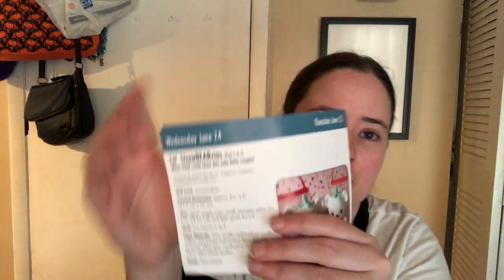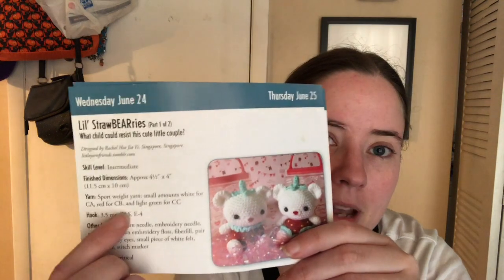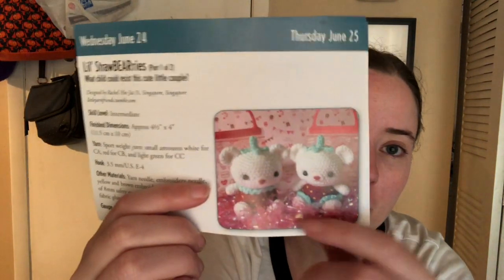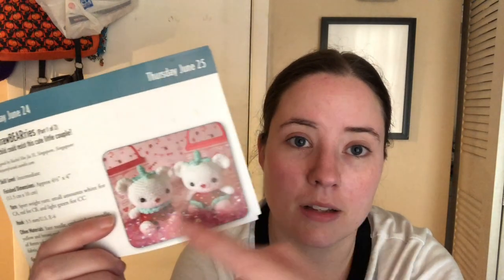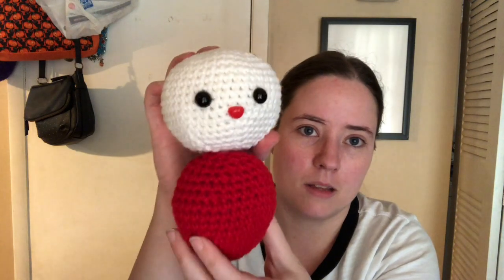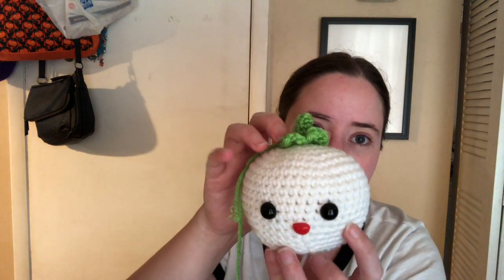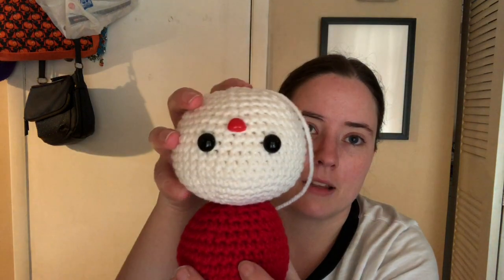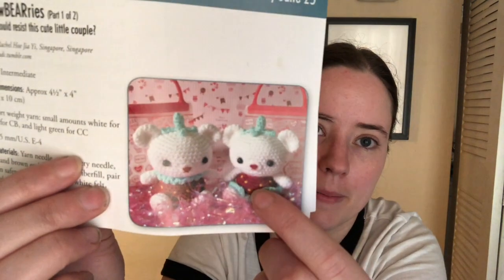Whatcha Working On Wednesday | WIP Wednesday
Happy Mail
Ella Roberts